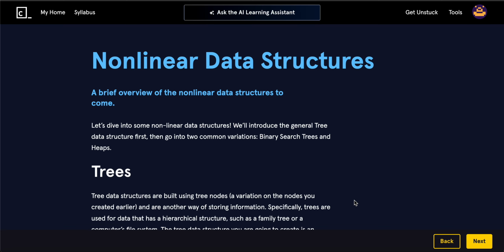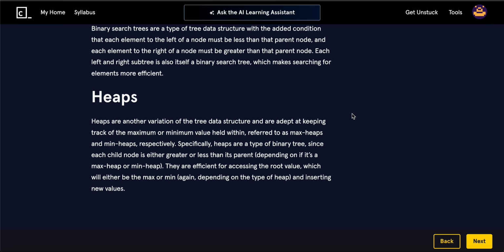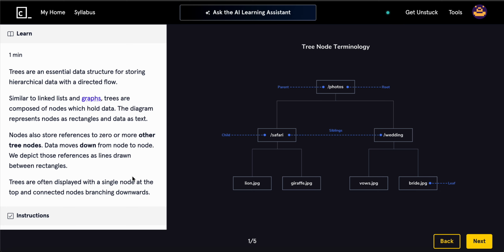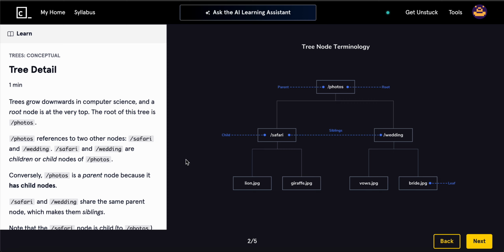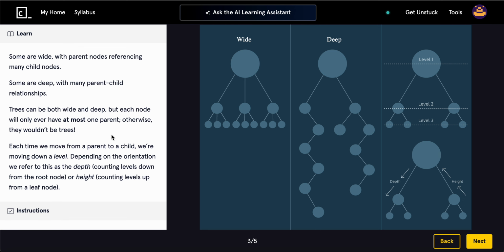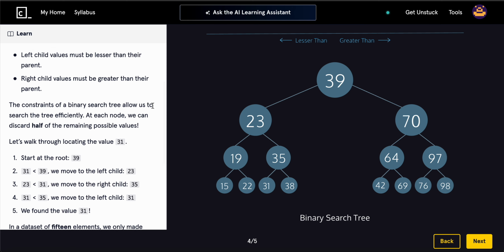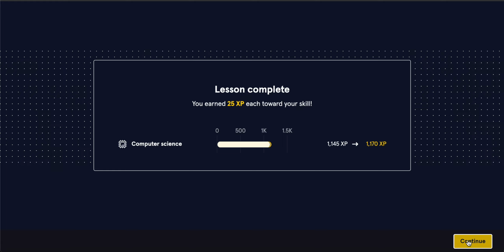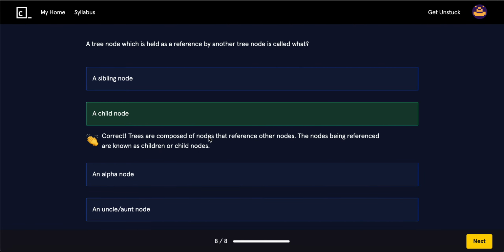Python Technical Interview Prep | Episode 16 | Trees Fully Explained